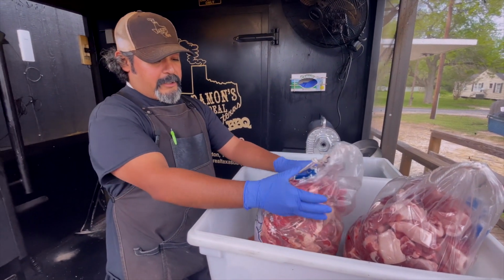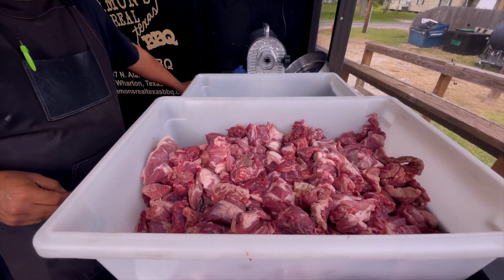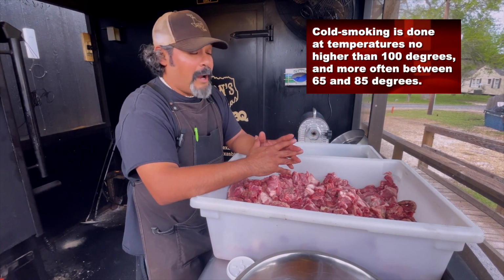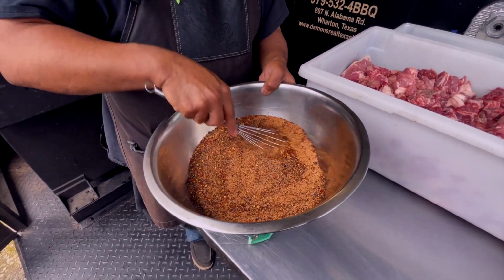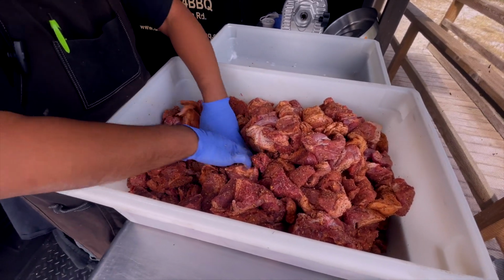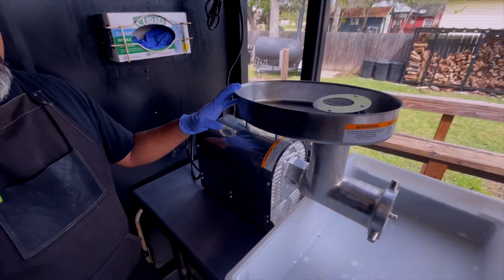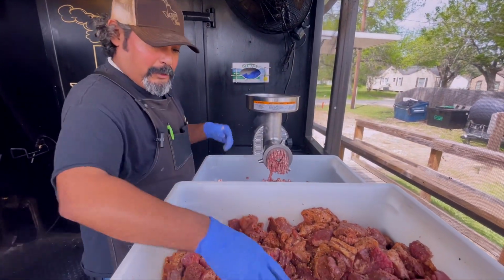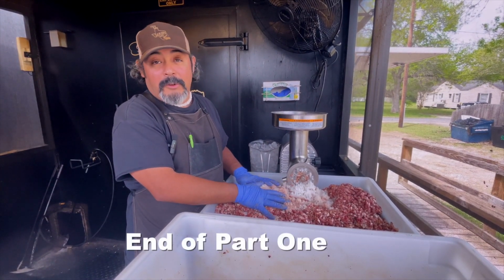Damons Sausage Part One Grinding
This is part one of a three part series on how to grind, stuff, and smoke sausage. The complete video is also available if you'd prefer to watch the entire sequence.